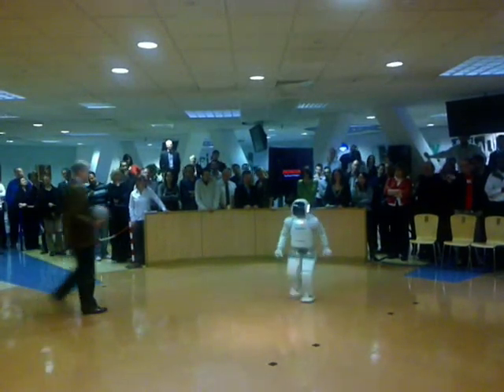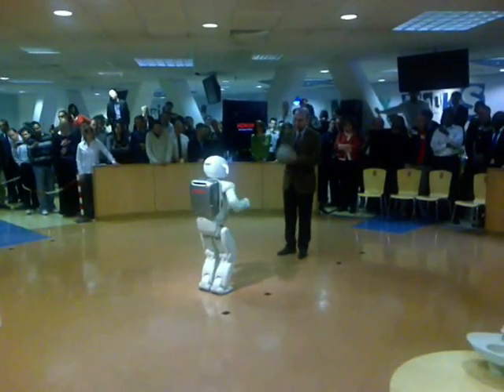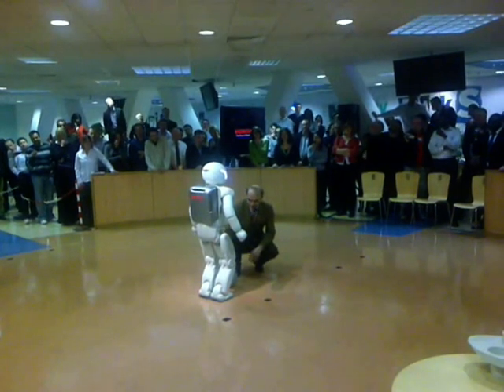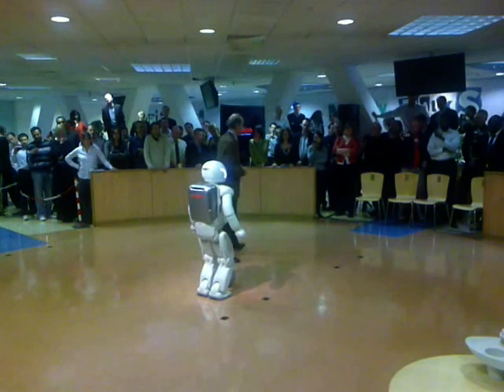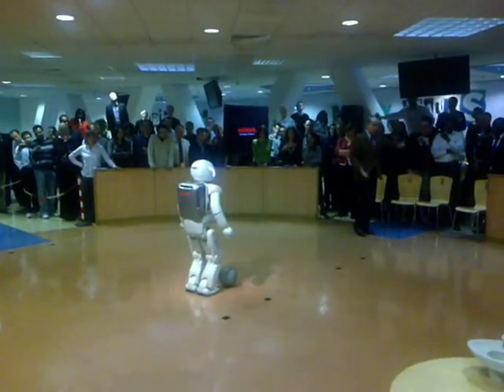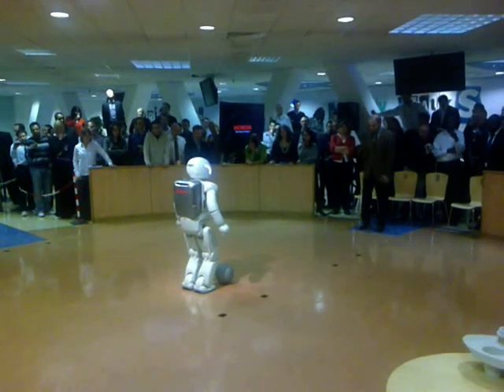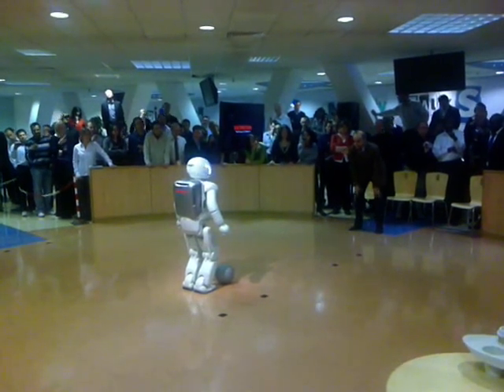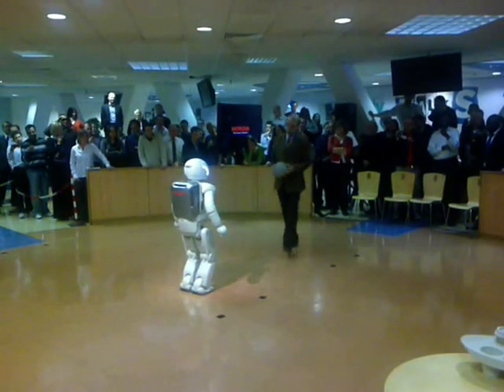ASIMO Part 2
ASIMO robot demonstration part 2